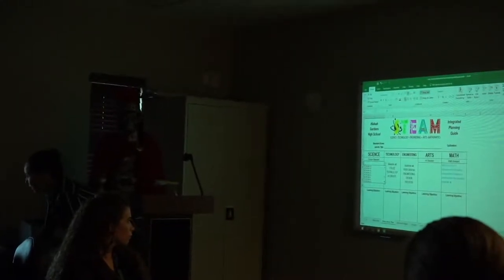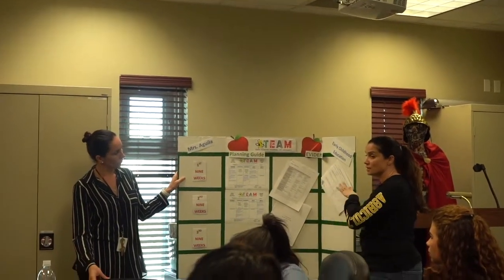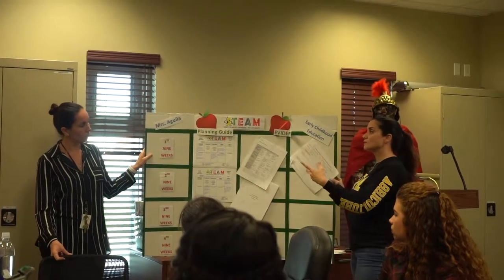HGHS STEAM Review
Hialeah Gardens High School teachers review documentation and presentation of STEAM lessons in classrooms school-wide.